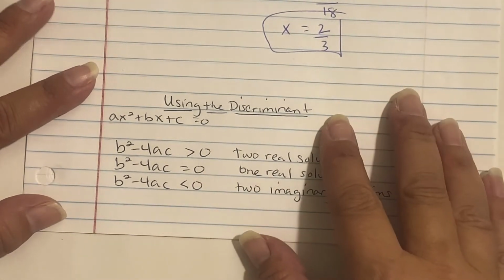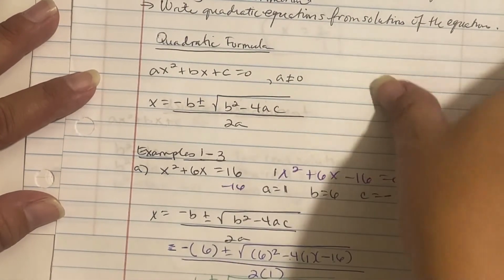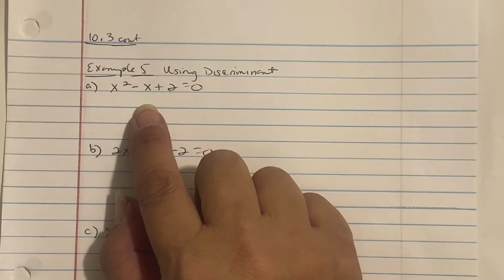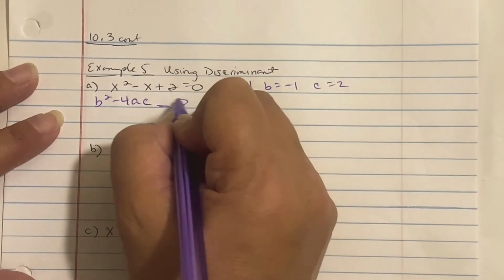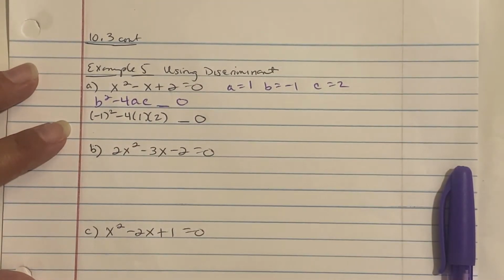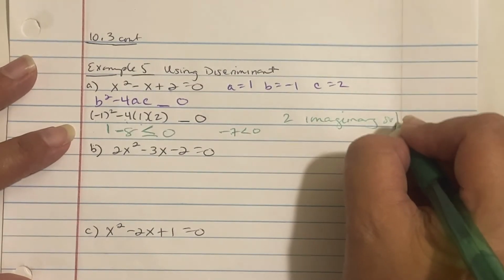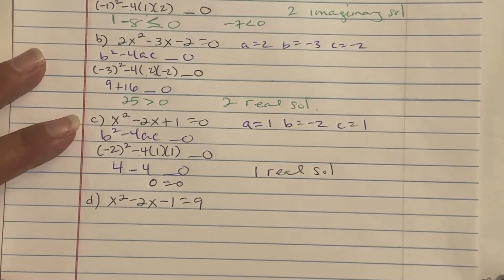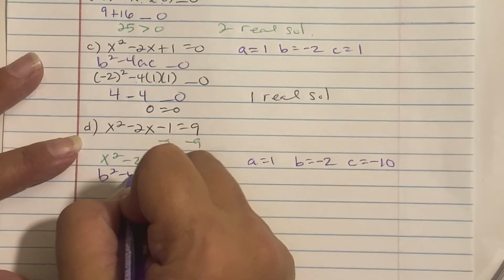10.3 Video Lecture Notes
MA.912.AR.3.8
Use the Quadratic Formula to solve quadratic equations. Determine the type of soluti0ons of quadratic equations using the discriminant. Write quadratic equations from solutions of the equations.